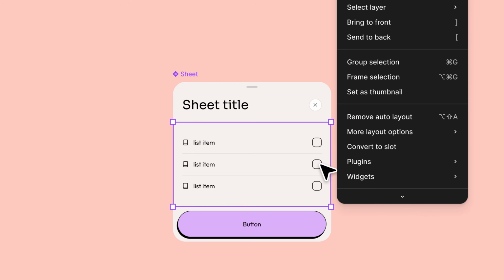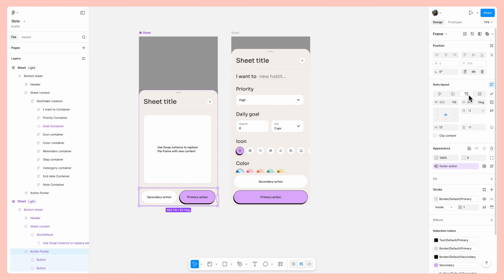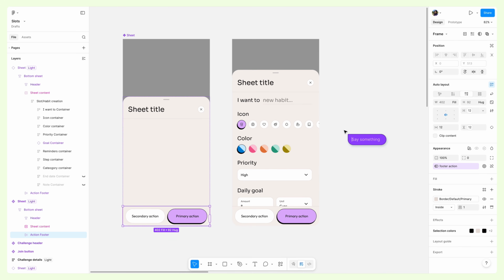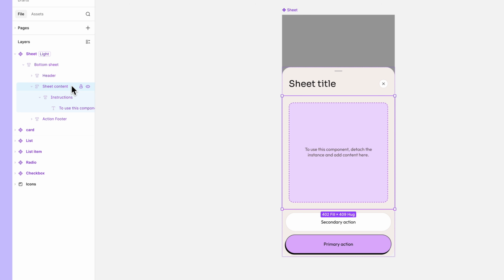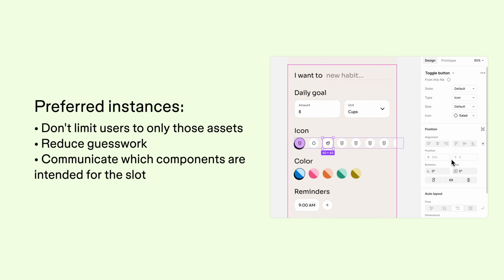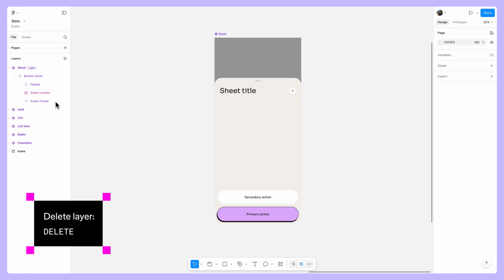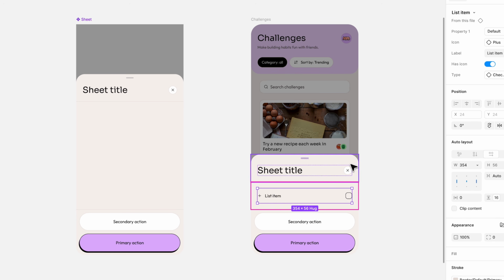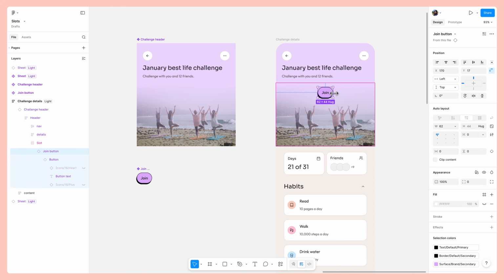Create flexible components with Slots | Figma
Add flexibility to your design system with Slots! Slots are customizable containers within components that let you add, modify, and organize assets directly inside an instance. Let’s take a look at how Slots can transform your design workflow…so you can say “goodbye” to rigid design systems and “hello” to components that bend without breaking!

Feel free to duplicate the Figma playground file to play around with Slots

Check out the Figma Help Center article to learn more about Slots

Timestamps:
00:00 Intro
01:14 Create a Slot
02:57 Use a Slot
03:53 Outro